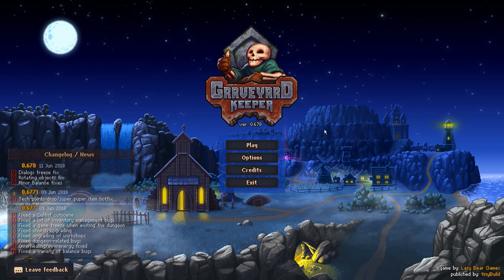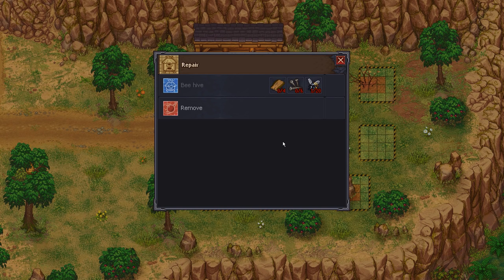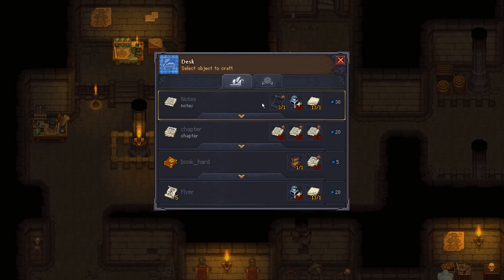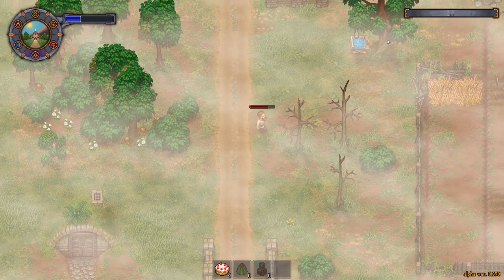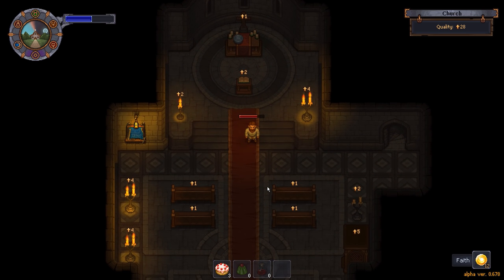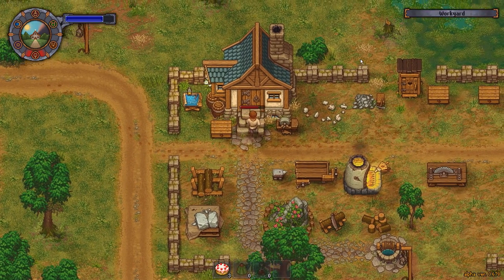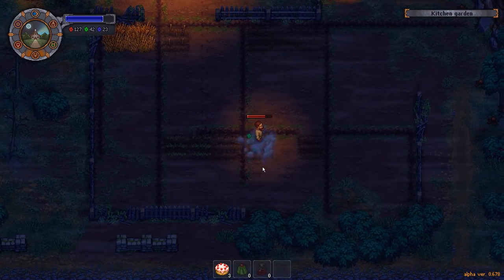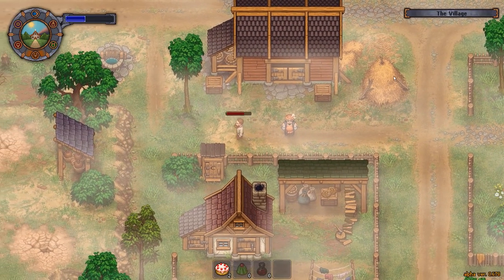Quest for The BIG CHURCH Upgrade! - Graveyard Keeper Gameplay #14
Check out Graveyard Keeper. From the creators of Punch Club comes Graveyard Keeper, the most inaccurate medieval graveyard management sim of all time.

Quest for The BIG CHURCH Upgrade! - Let's Play Graveyard Keeper Gameplay Part 14